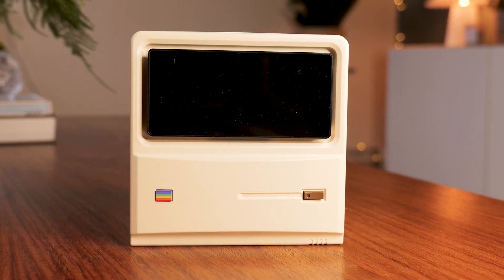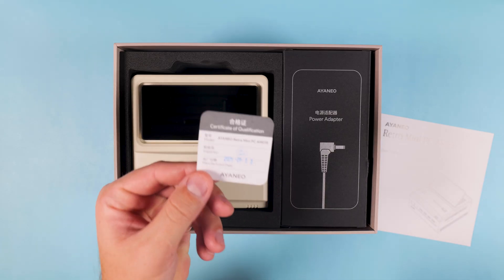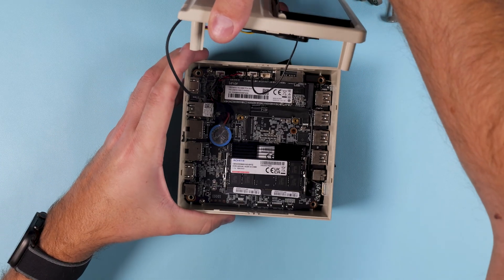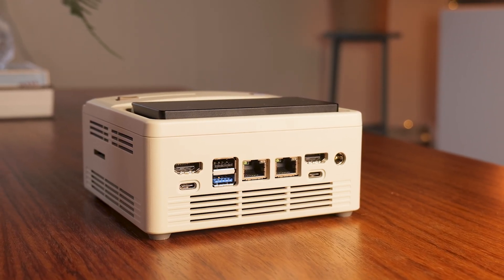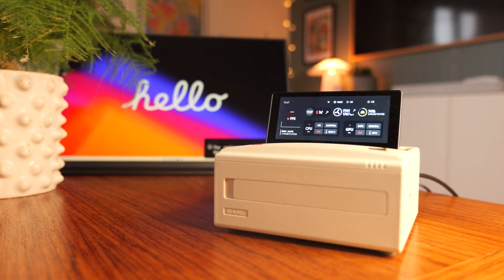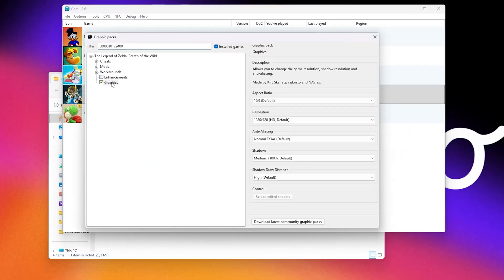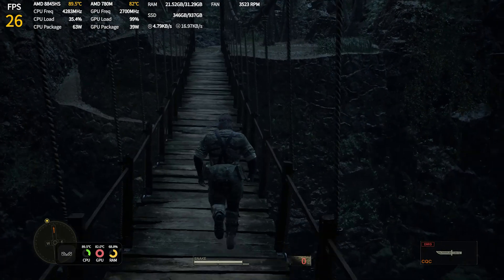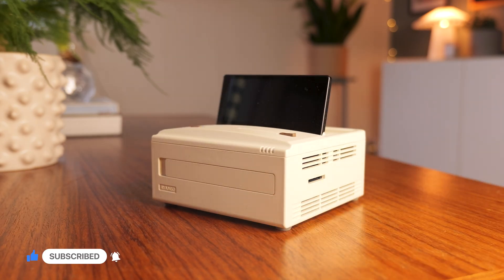This Mini PC Shouldn’t Be This Powerful!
I’ve been testing the new AYANEO AM01S Retro Mini PC — a tiny, Mac-inspired desktop with a flip-up touchscreen and way more power than its size suggests. In this video I unbox it, explore the design, test AAA gaming, and push high-end emulation like Wii U, Switch and PS3.

00:00 Intro – What Is the AYANEO AM01S?
01:35 Unboxing
03:17 Teardown (Is It Upgradeable?)
03:48 Specs & Configuration Options
05:19 Pricing Breakdown
05:54 First Boot
06:10 AYASpace & the Secondary Flip Screen
07:07 Emulation: Wii U, Switch & PS3
09:50 AAA Gaming Performance
10:47 Wrap-Up & Final Thoughts

▬ My Setup  ▬▬▬▬▬▬▬▬▬▬
Camera: Panasonic Lumix s5II